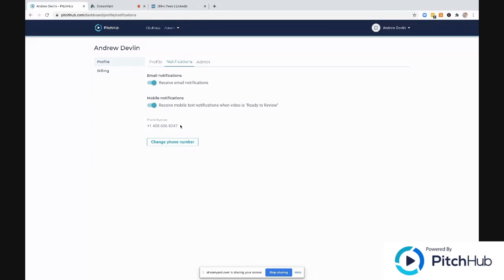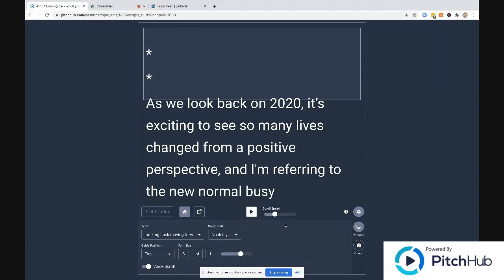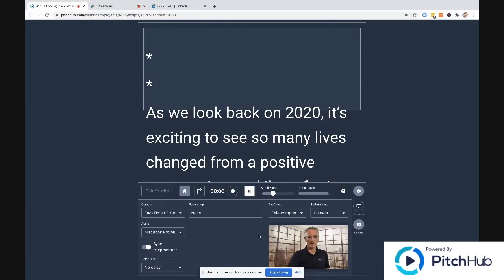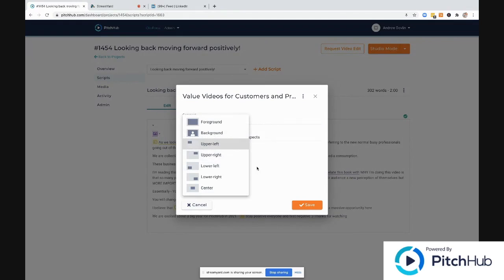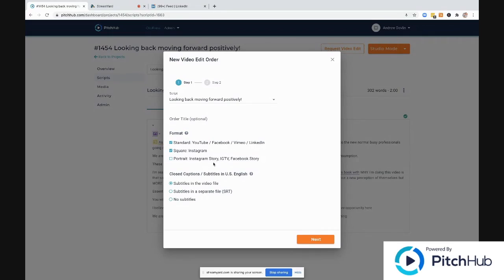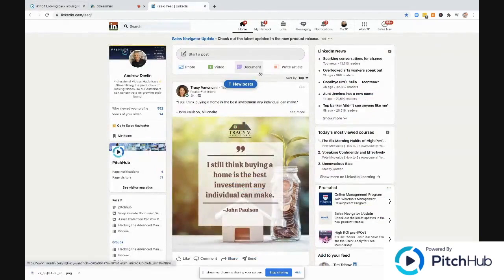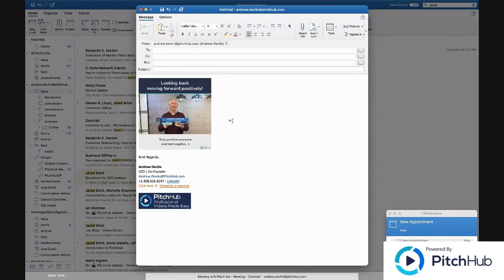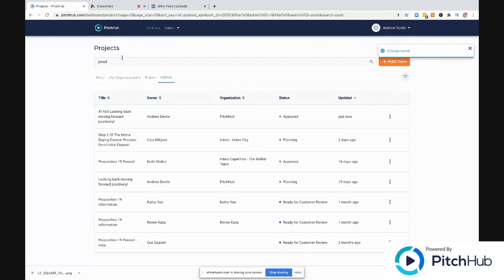Easy way to produce professional videos for your business - fast! Video marketing Demo.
Perfect solution for busy professionals that don't want to or have time to edit!
Make PitchHub part of your Digital Marketing Strategy
Accelerate your video marketing for 2021.
Built in tools include - Teleprompter, script tools, desktop video recording that communicate with PitchHub's editors.
Introduction of CLIPPRESS how your edit directions correlate to our editors.